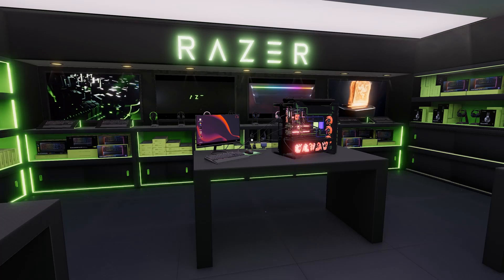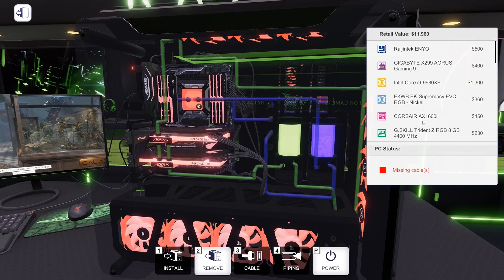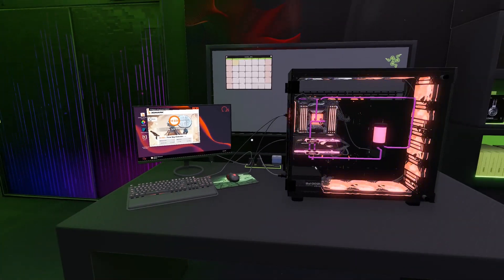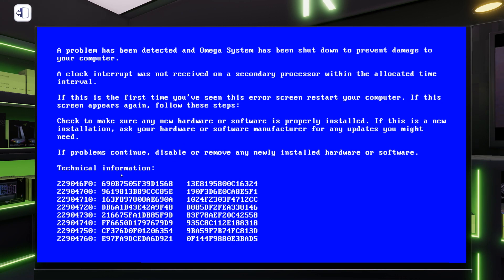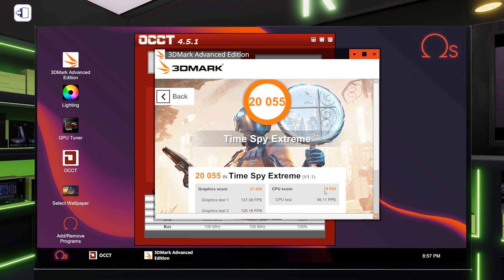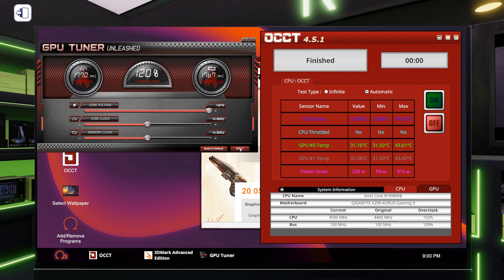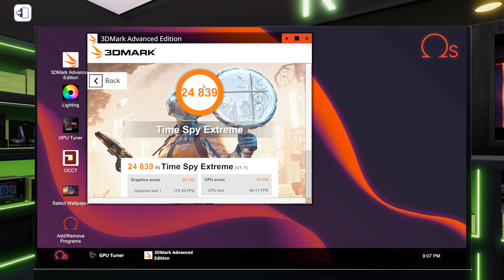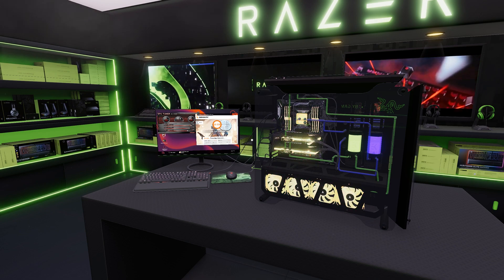OVERCLOCKING The Ultimate PC - Part 2 | PC Building Simulator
We're back for Part 2 of the FASTEST (and most incredible) PC You Can Build In PC Building Simulator - 9980XE, RTX 2080Ti. This time we're going to dive into overclocking and see just how high we can get our 3DMark Time Spy Extreme score.